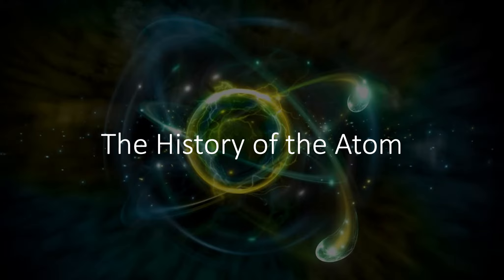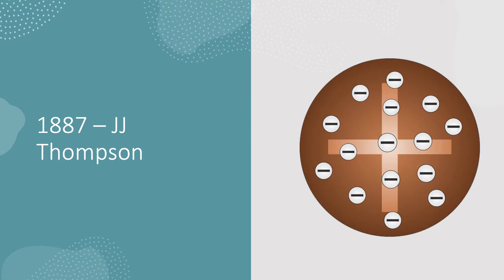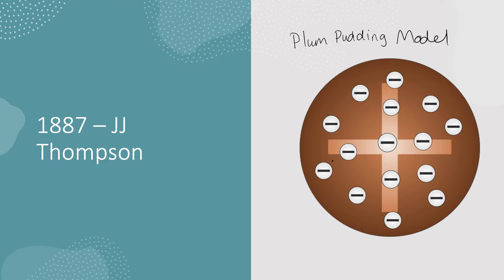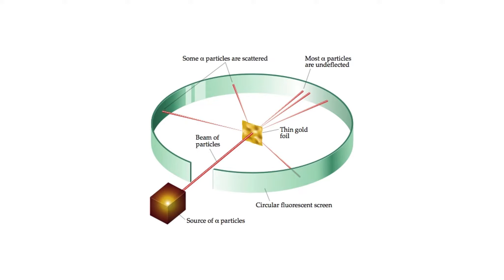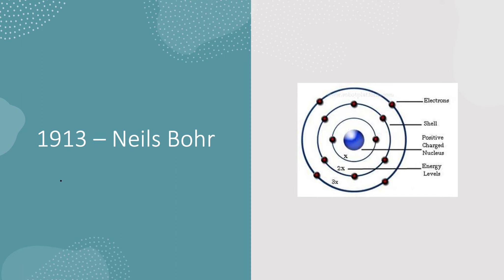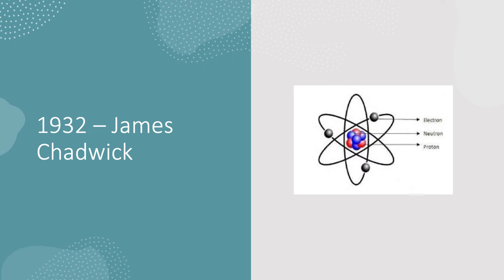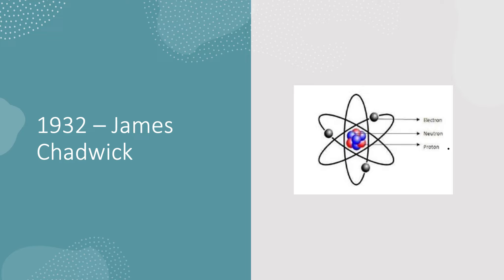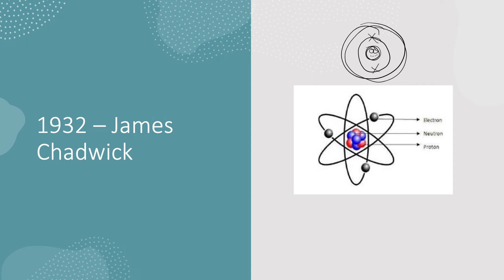GCSE Chemistry: The History of the Atom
In this video, we look at the history of the atom and how the atom has evolved over time. We look at the different models that famous scientists invented and the years these actions took place.